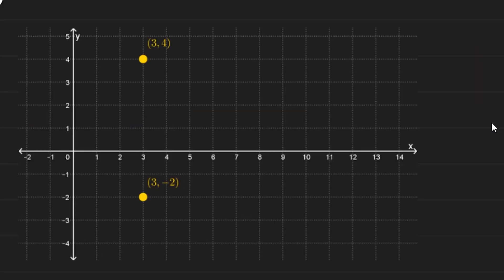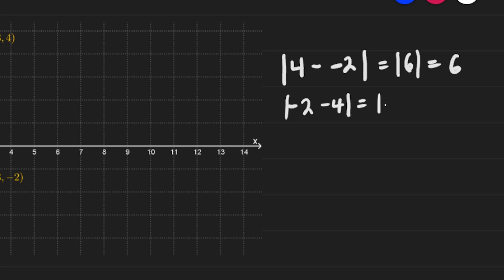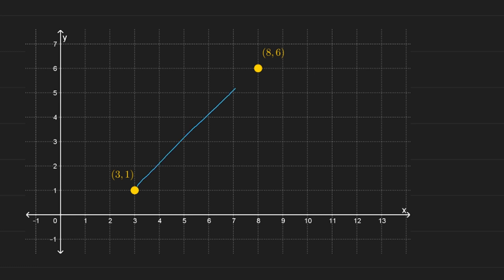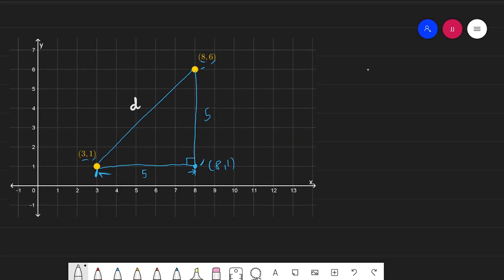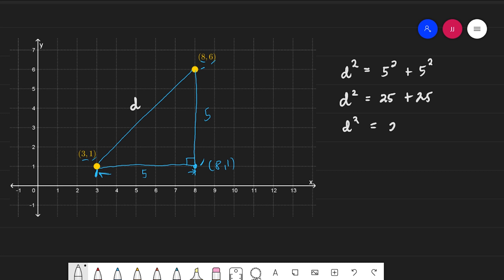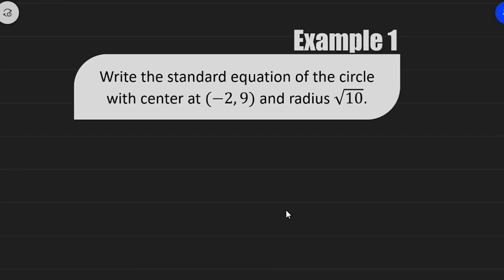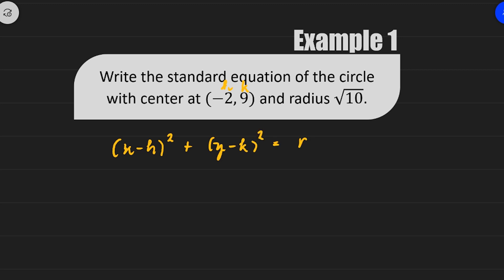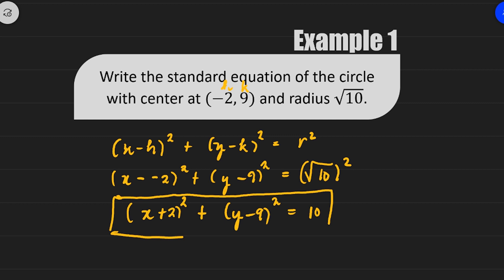CIRCLES IN THE COORDINATE PLANE (PART 1 OF 2) | GRADE 10 MATH | JERRYCO JAURIGUE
This video contains the discussion of the following:
1. Distance Formula
2. Standard Equation of a circle
3. General Equation of a circle
3. Solutions to the following problems:
3.1 Write the standard equation of the circle with center at (−2, 9) and radius √10.
3.2 Write the standard equation of the circle with center at (2, −9) that passes through (1, 4).
3.3 Find the center and the radius of the circle (𝑥+7)^2+(𝑦−2)^2=20.
3.4 Find the center and the radius of the circle 𝑥^2+𝑦^2−6𝑥+8𝑦−75=0
3.5 The endpoints of the diameter of a circle are (−1, 0) and (2, 8). Find the equation of the circle in standard and general form.
3.6 Write an equation of a circle with an area of 81𝜋 and center at (−4, 3).